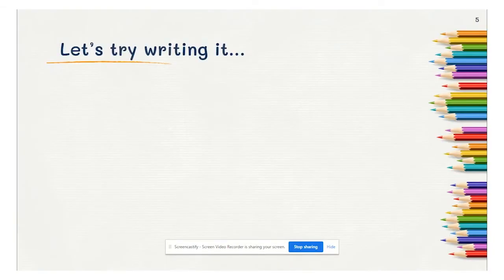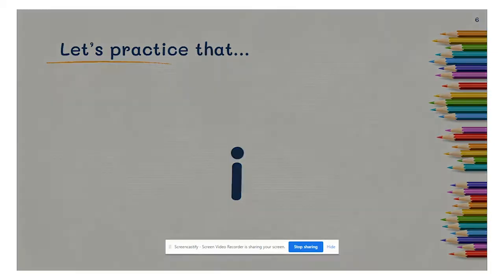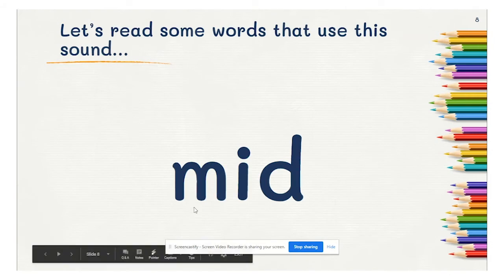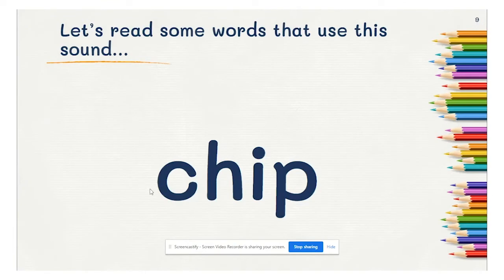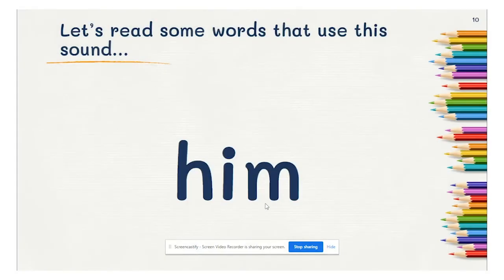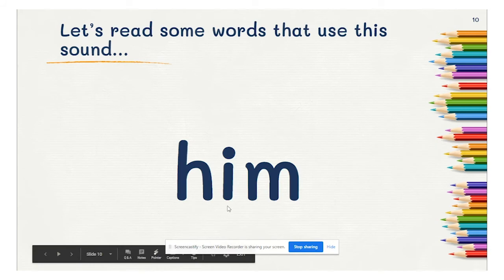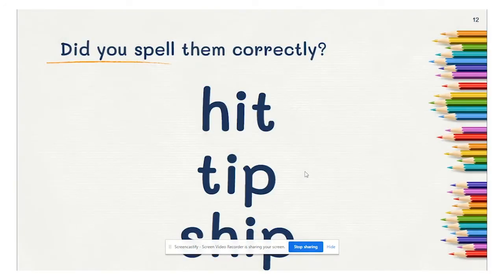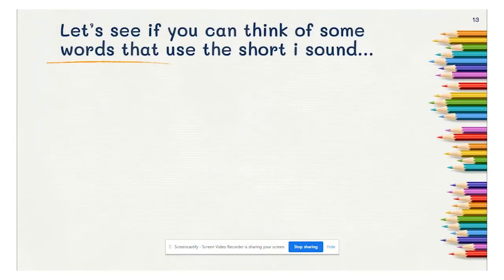HCPS On-Line: Short Letter i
This is a lesson on the short letter i sound.